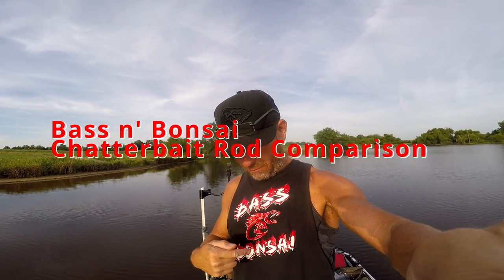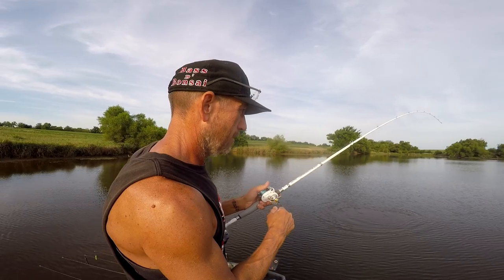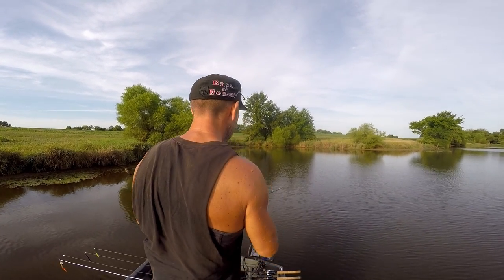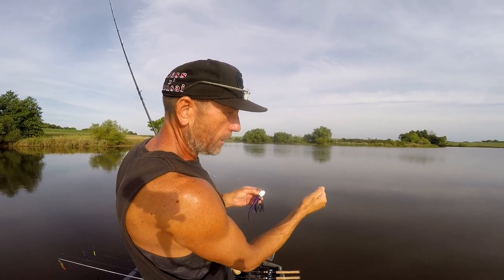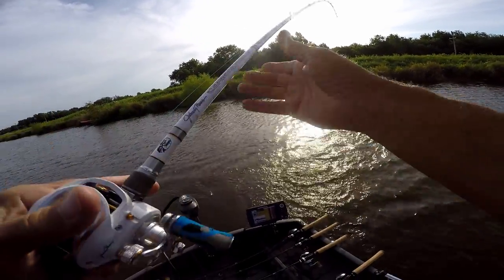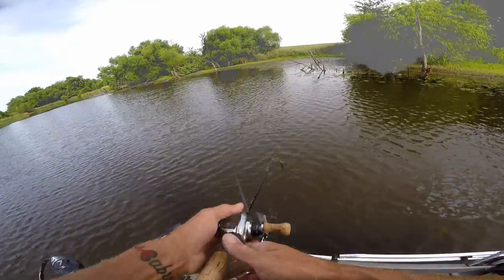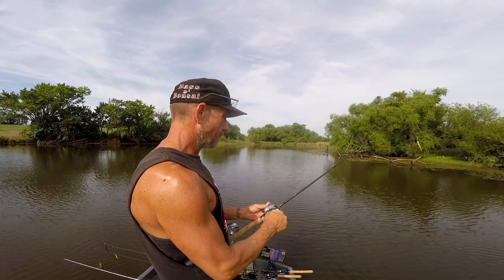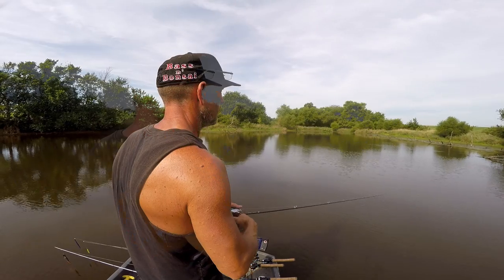Chatterbait Rod How to find the Best Bass Fishing Rod to Improve Hookup Ratios